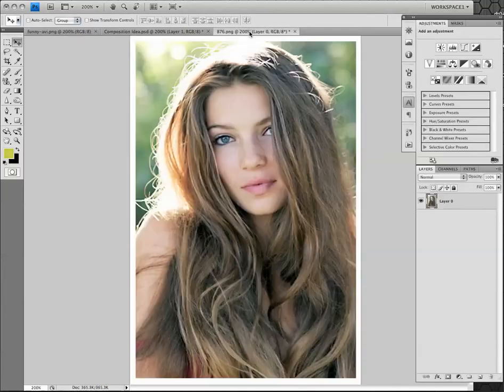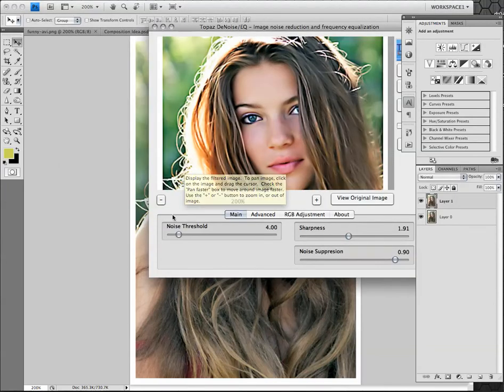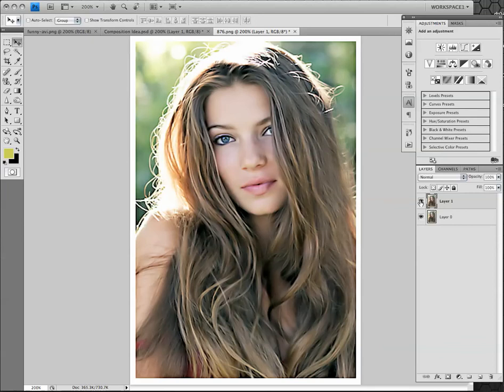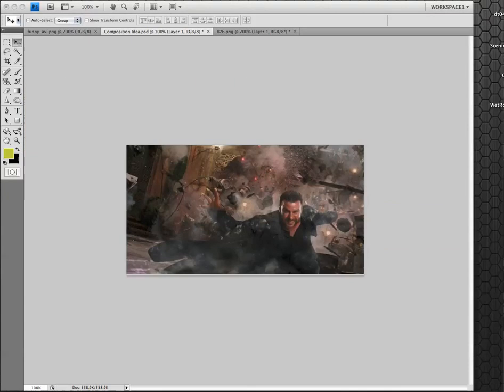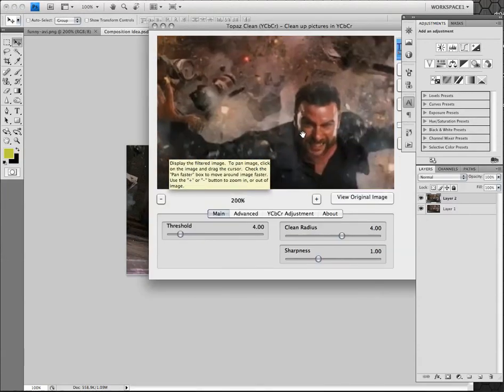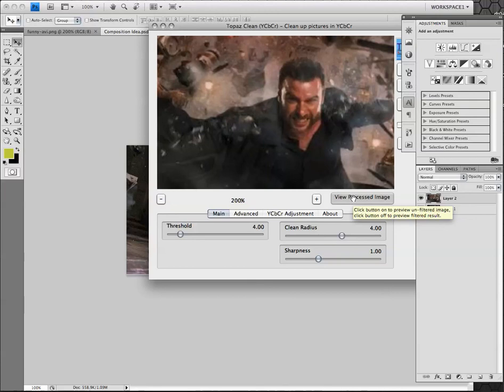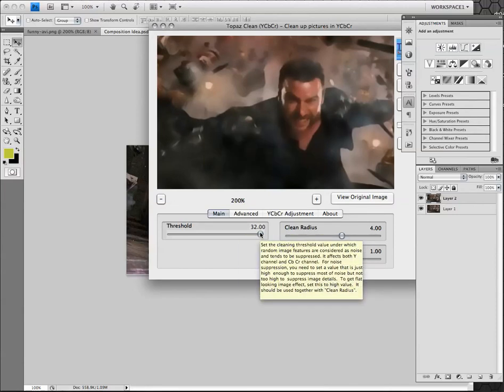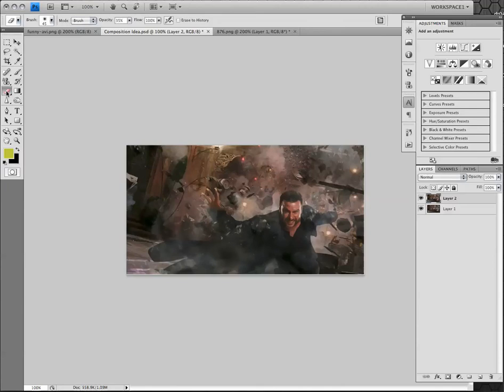Simple Topaz Instruction